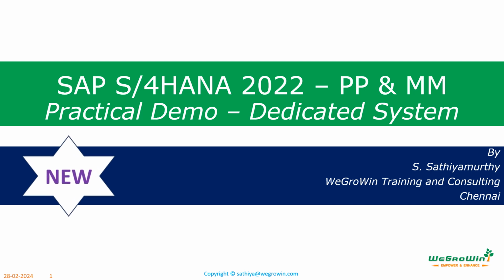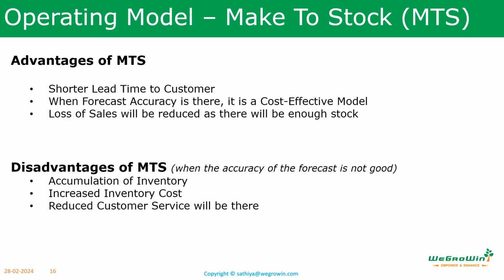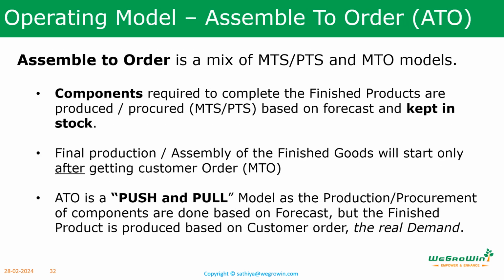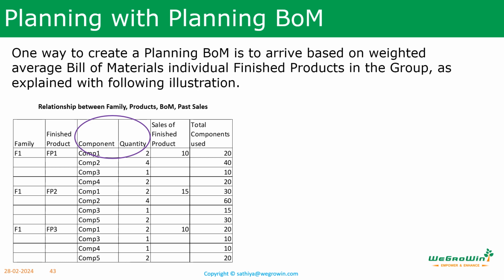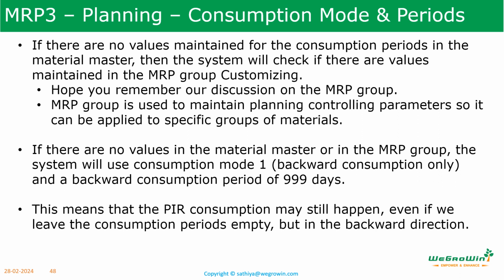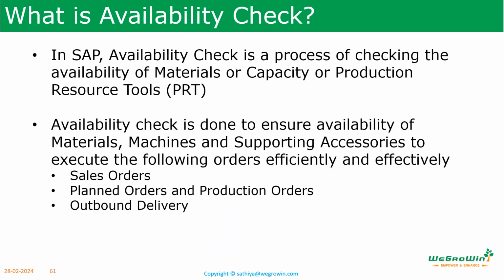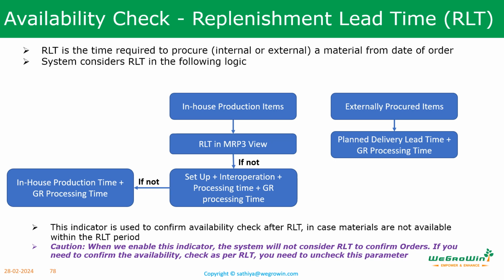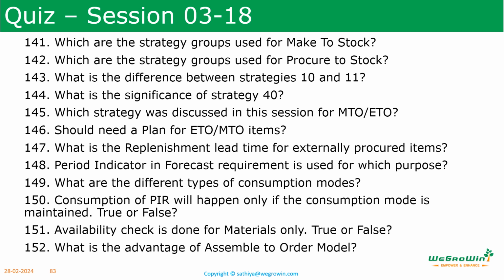03-18 MRP3 View in Material Master – SAP S/4HANA PP MM Course with Demo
After creating Basic Views, Purchasing View, MRP1, and MRP2 Views, MRP3 View must be created.
In this session, the following parameters in MRP3 are discussed.
Forecast Parameters
o Period Indicator, Fiscal Year Variant, Splitting Indicator

Planning Parameters
o Planning Strategy Groups with detailed explanation on Operating Models, Planning Materials and Planning BoM, Consumption Mode and Consumption Days

Availability Check Parameters
o Availability check with detailed explanation, Replenishment Lead Time, etc.

This PP/MM course is published on Sat and Sun.
Note: From 15th Jan 2024, a dedicated server for practice is available to the people who asked for it.